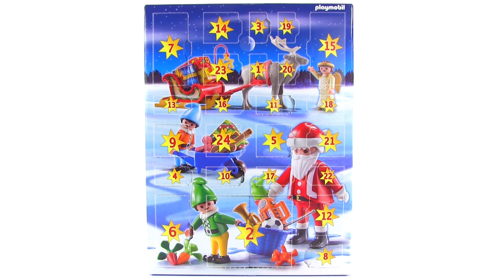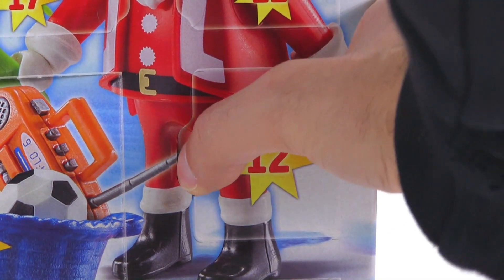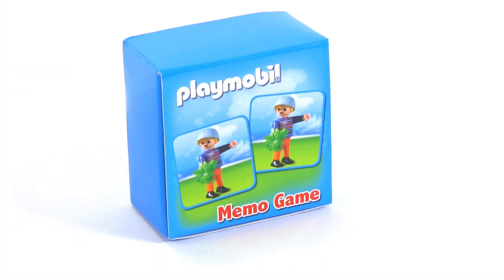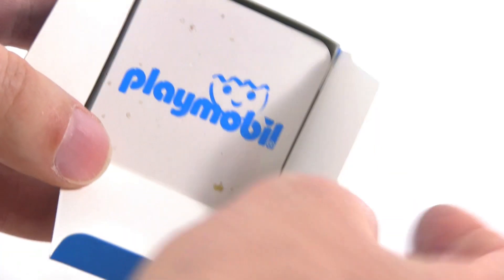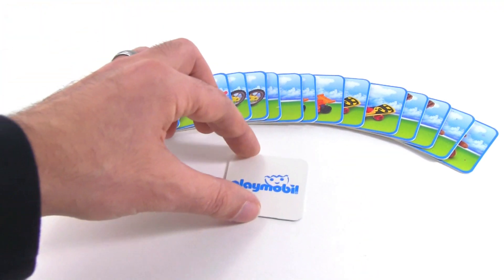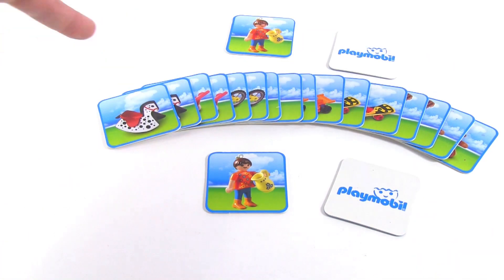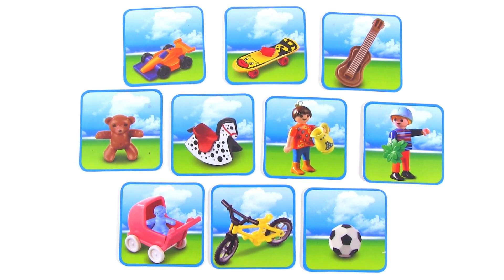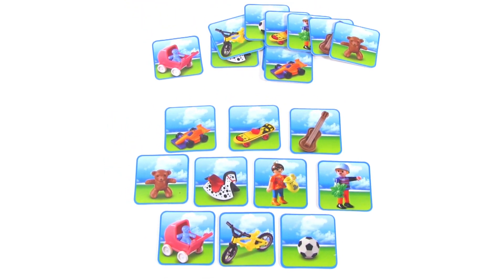Playmobil 2014 Advent Calendar - DAY 12!